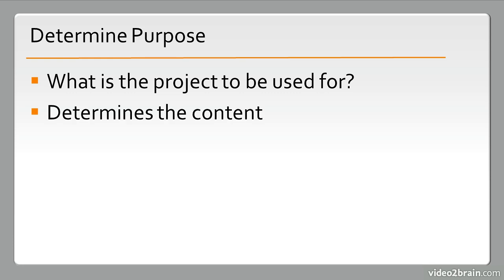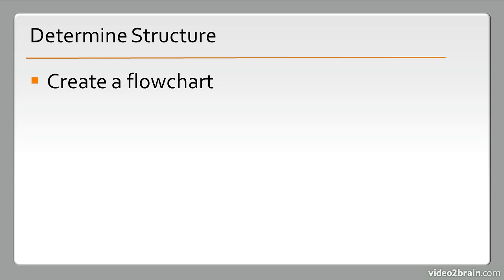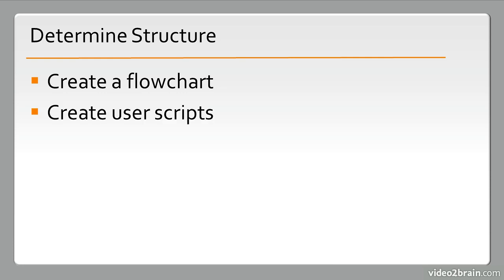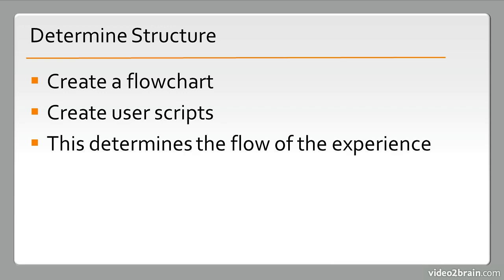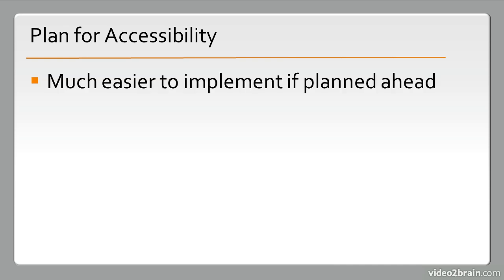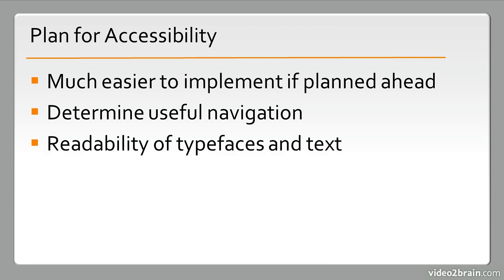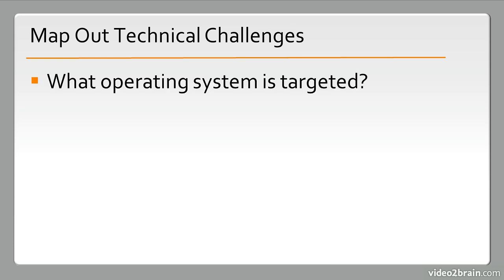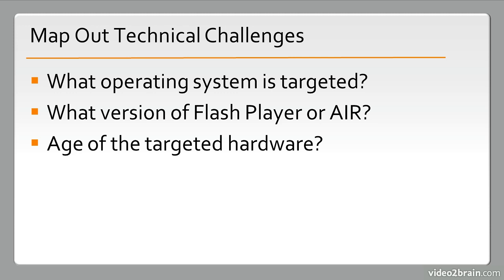35 Adobe Flash CS6